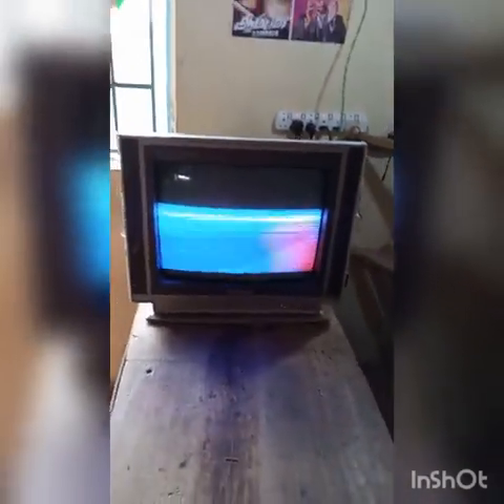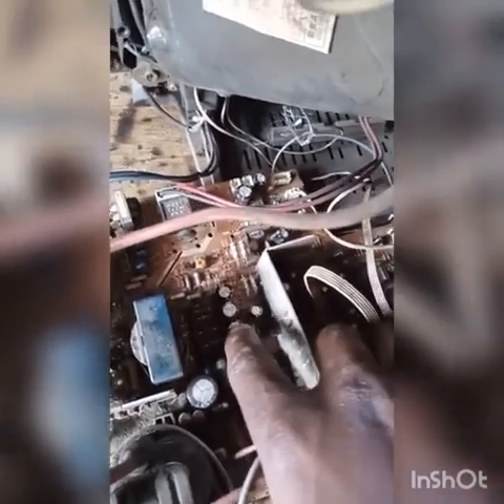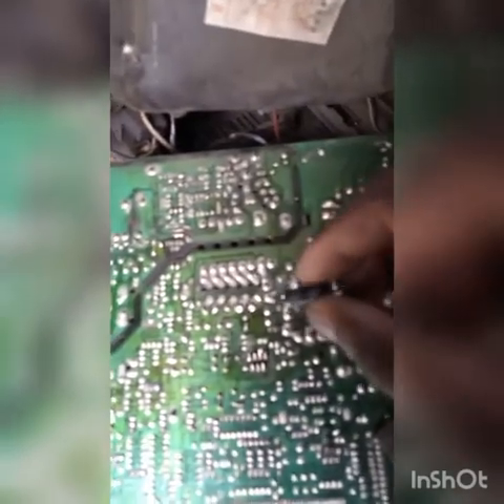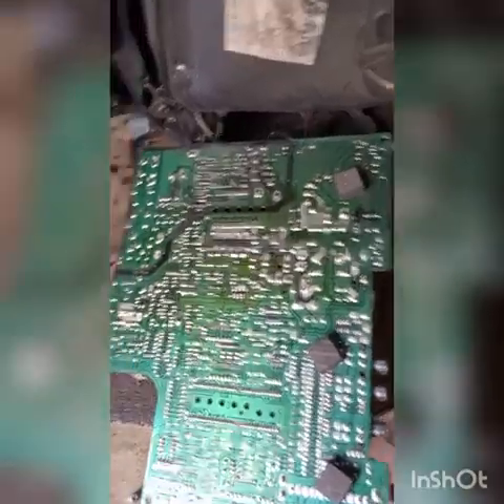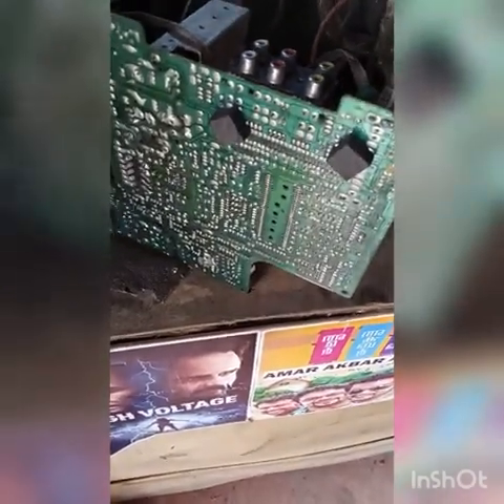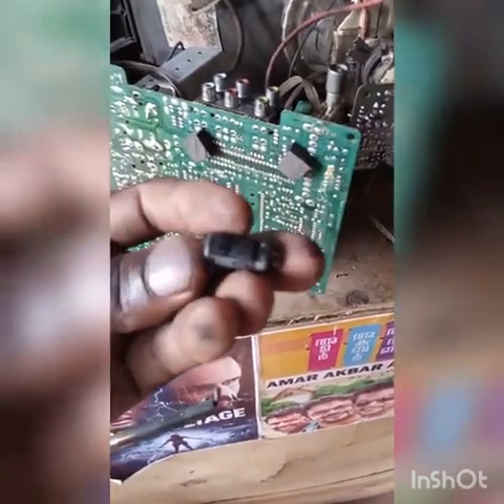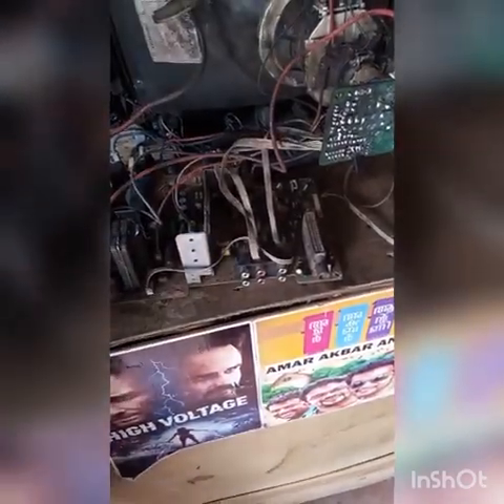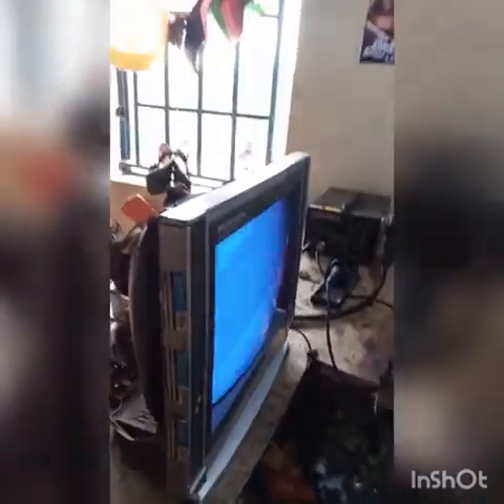HALF SCREEN FAULT CRT TV REPAIRED. VERTICAL PLOBLEM SOLUTION